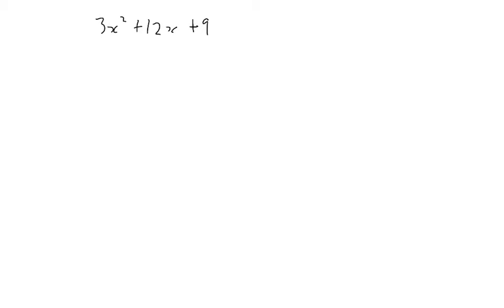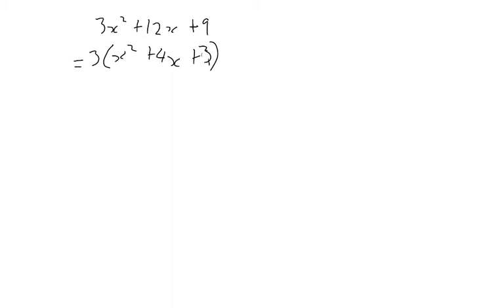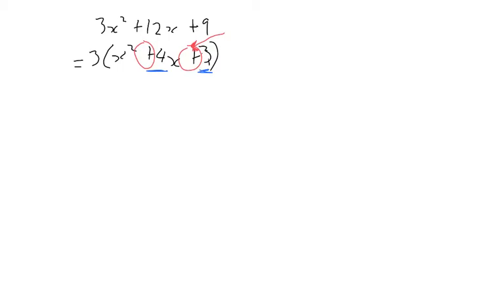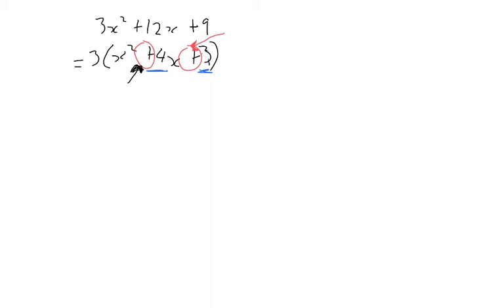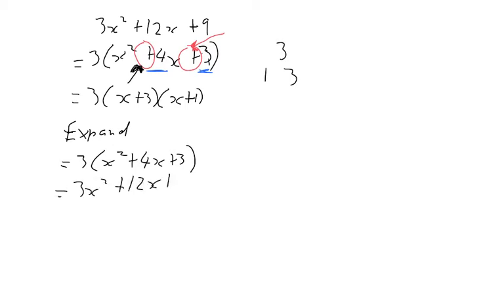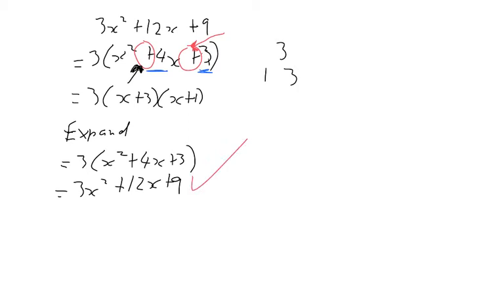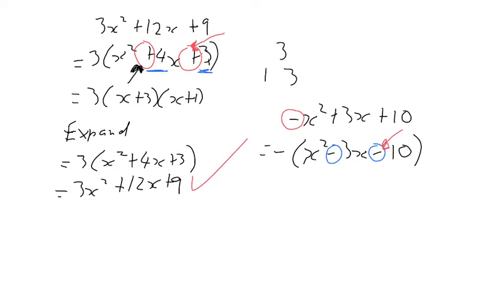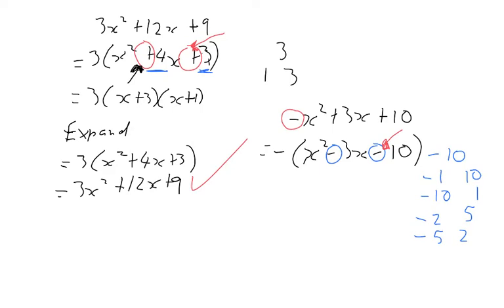Quadratics 13 factorising 3